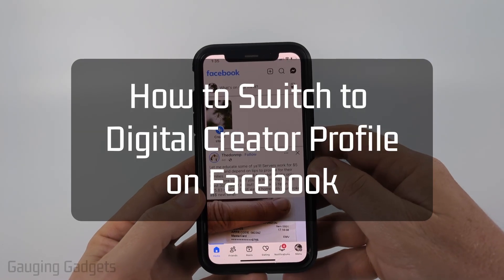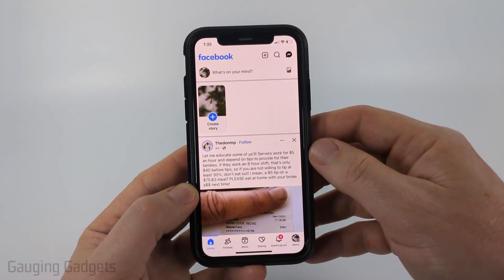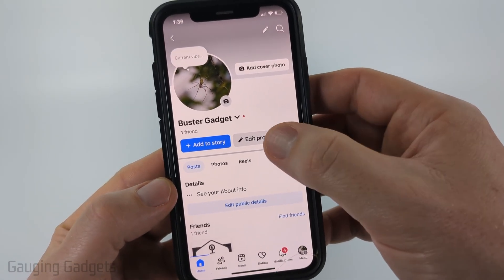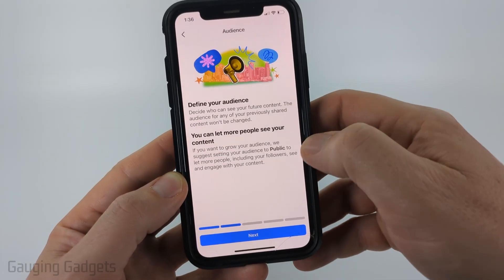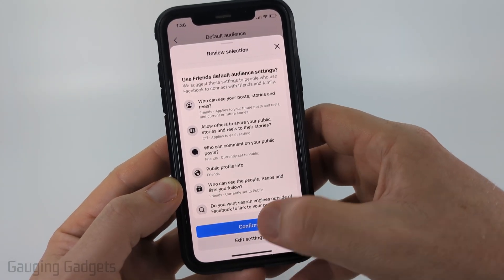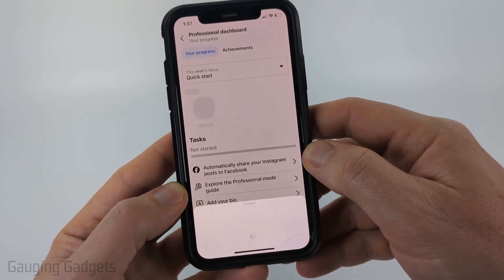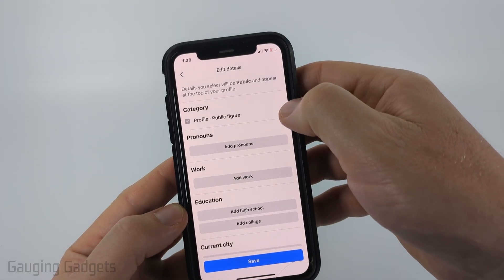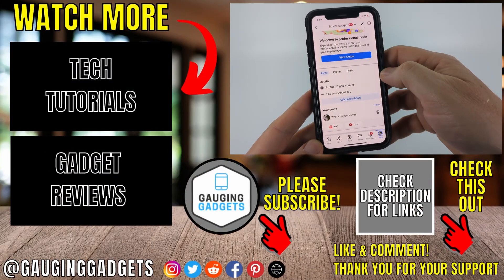How to Change Facebook Profile to Digital Creator - 2026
How to change your Facebook profile to a Digital Creator profile in 2026? In this tutorial, I’ll show you how to switch your Facebook account to a Digital Creator profile, access creator tools, and start using features designed for content creators. This means you can grow your audience, track insights, and unlock professional options to boost your content on Facebook.